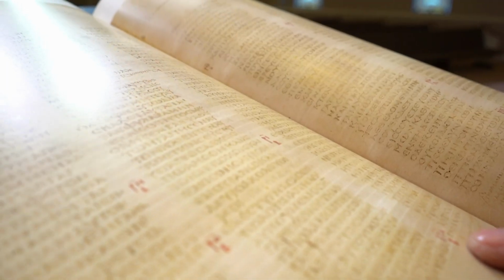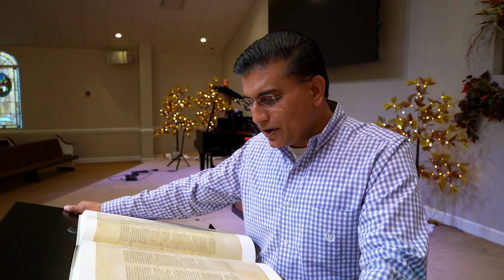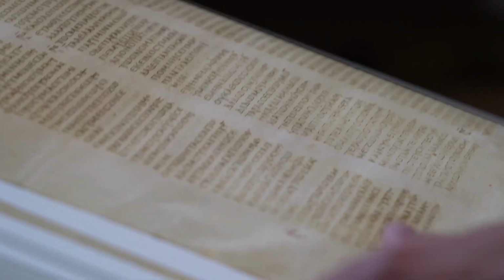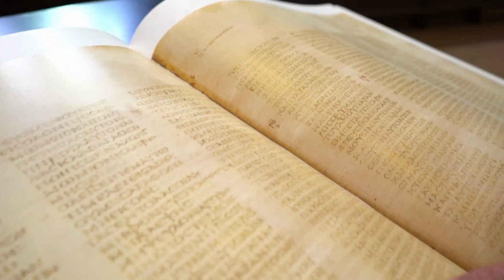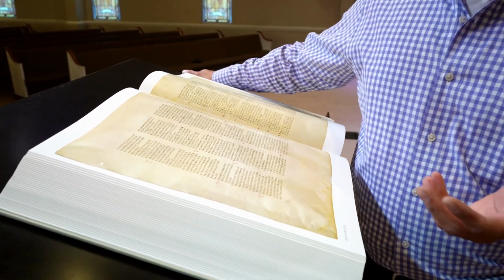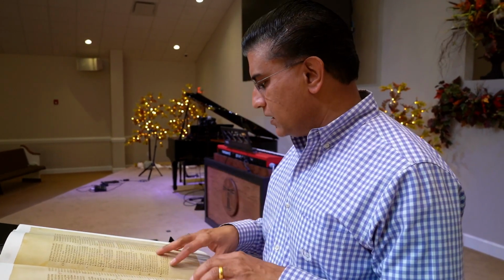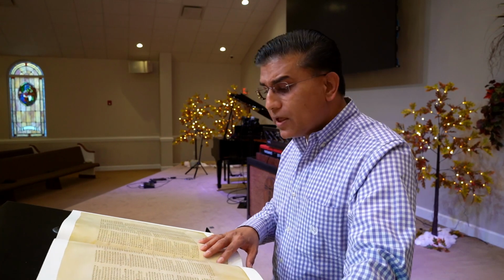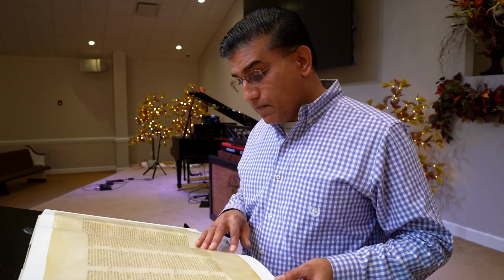Codex Siniaticus | Abidan Shah, PhD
Codex Sinaiticus is one of the major codices behind many translations of our Bible today. I hope this video gives you a better understanding of the text behind our Bibles.